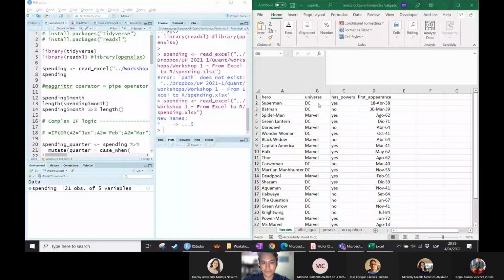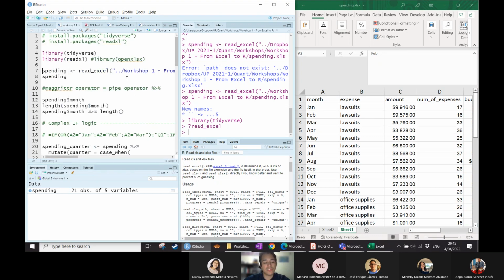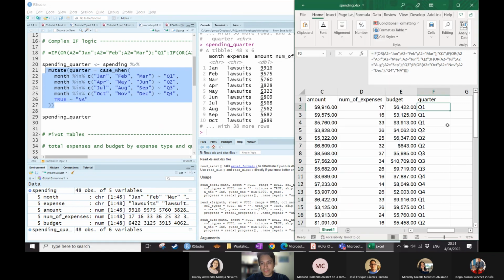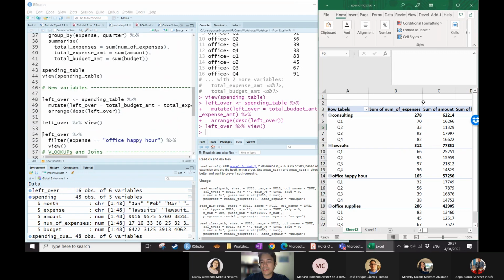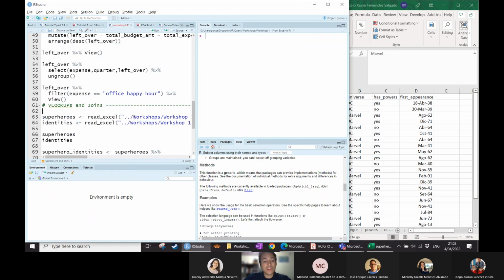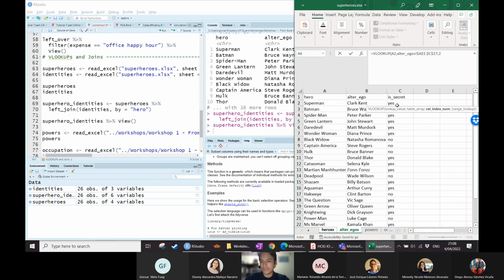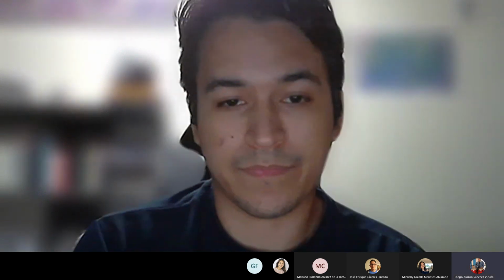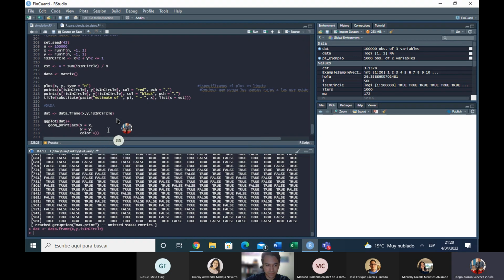Finanzas cuantitativas: 04-05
Quantitative Finance: Sixth Class